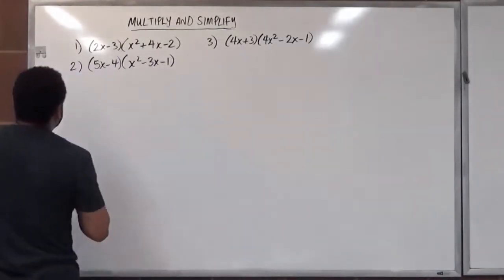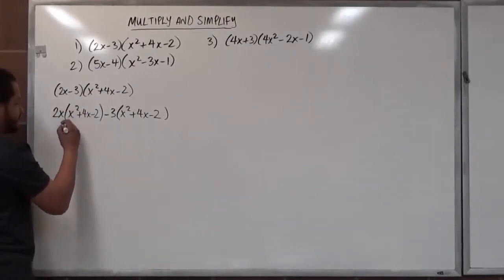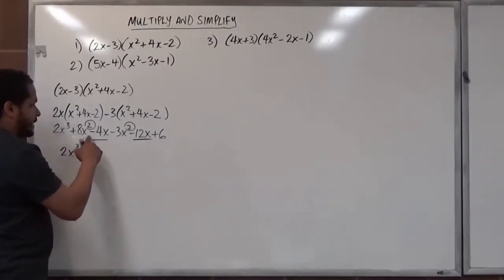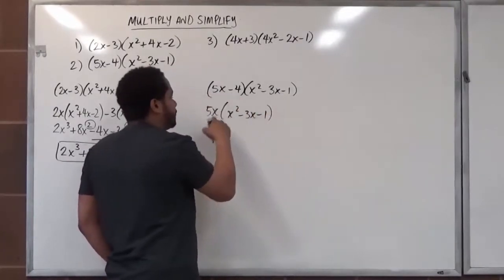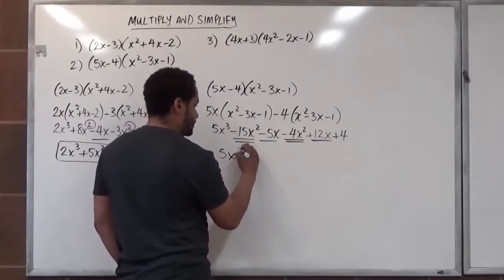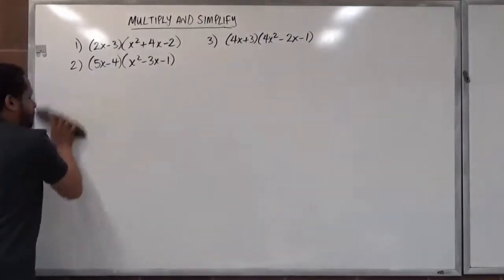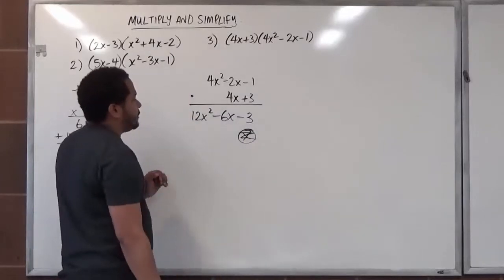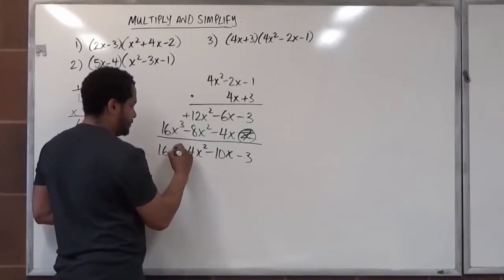Multiplying Polynomials: Binomials by Trinomials - Elementary Algebra